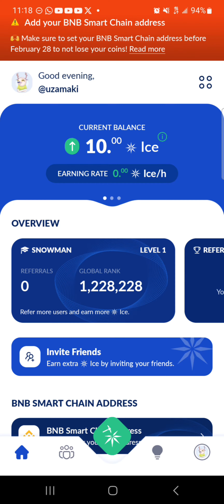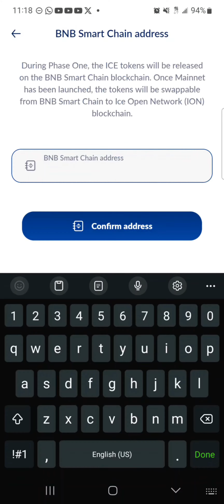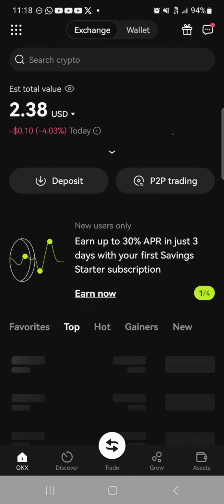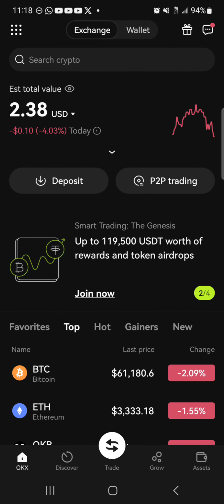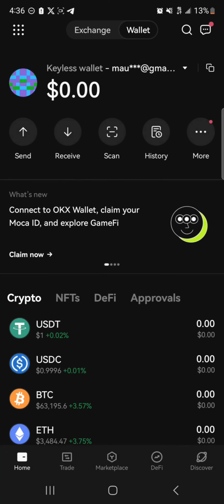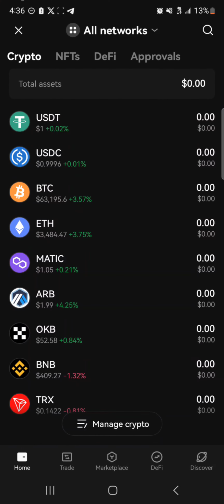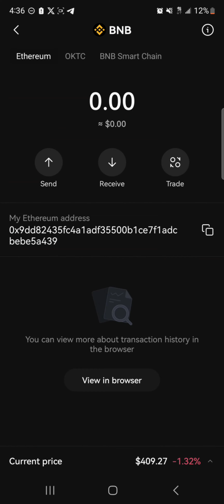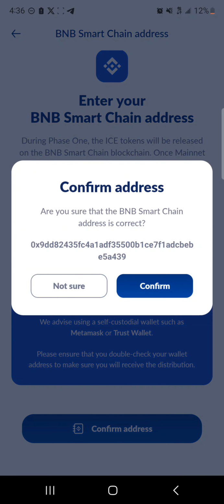How to Connect OKX Wallet to ICE Network App (Step by Step)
In this quick video, I will show you How to Connect Okx Wallet to Ice Network. Don't have an OKX account yet?

 In this comprehensive YouTube video, we'll be covering the essential steps on "How to Connect OKX Wallet to ICE Network" to ensure a seamless and secure experience for users looking to integrate these platforms. Whether you're a crypto enthusiast, trader, or investor, understanding the process of connecting OKX wallet to ICE Network is crucial for unlocking the full potential of these platforms.

🔗 Connecting OKX Wallet to ICE Network: Step-by-Step Guide
In this tutorial, we'll walk you through the step-by-step process of connecting your OKX wallet to ICE Network. From obtaining an OKX wallet to the intricacies of integrating it with ICE Network, we'll cover it all. This includes gaining insights into the benefits of leveraging both platforms in tandem.

🔐 Enhancing Security: How to Connect OKX Wallet in ICE Network
Security is paramount in the world of cryptocurrencies. We'll explore the robust security measures in place when connecting your OKX wallet within ICE Network. This includes understanding encryption, authentication, and best practices for safeguarding your digital assets.

🔄 Seamlessly Integrating ICE Network with OKX Wallet
Learn how to seamlessly integrate ICE Network with your OKX wallet to streamline your crypto transactions. We'll delve into the technical aspects of the integration process and ensure that you can effortlessly manage your assets across platforms.

💡 ICE Network Update and News: Stay Informed
Our video also provides insights into the latest ICE Network updates, news, and new updates. As an ICE Network user, it's crucial to stay informed about recent developments, price predictions, and advancements within the network. We've got you covered on all the latest from ICE Network.

⛏️ ICE Network Mining: A Comprehensive Guide
For those interested in mining ICE Network tokens, we'll provide a comprehensive guide on how to get started with ICE Network mining. From setting up your mining rig to understanding the mining algorithms, we'll equip you with the knowledge to kickstart your mining journey.

💸 How to Transfer ICE Coin to OKX Exchange
Transferring ICE coins to OKX exchange is a fundamental aspect for traders. We'll demonstrate the process of seamlessly transferring ICE coins to OKX exchange, ensuring that you can efficiently trade and manage your assets across platforms.

🔗 Adding ICE Network to OKX Wallet: Addressing Common Queries
We'll address common queries and concerns related to adding ICE Network to OKX wallet. Whether it's about adding your OKX BNB wallet address to the ICE app or troubleshooting integration issues, our video provides comprehensive solutions.

By the end of this video, you'll have a thorough understanding of how to connect your OKX wallet to ICE Network, empowering you to harness the full potential of these platforms. Don't miss out on this insightful guide to streamline your crypto experience with OKX and ICE Network!